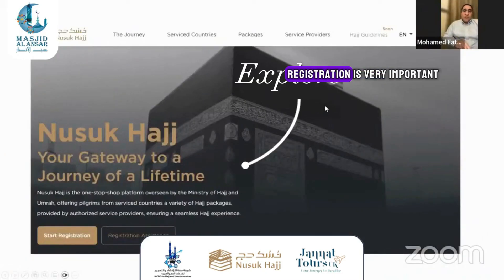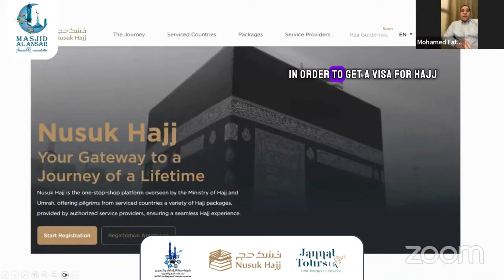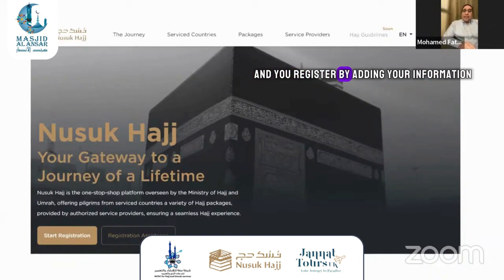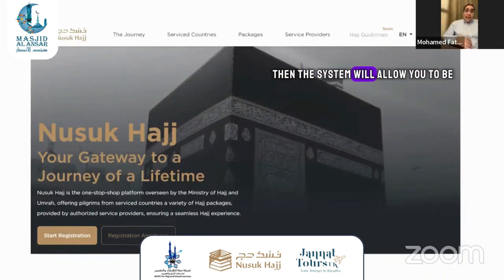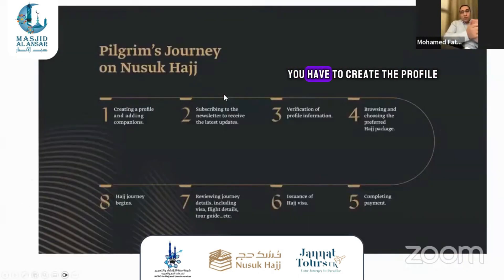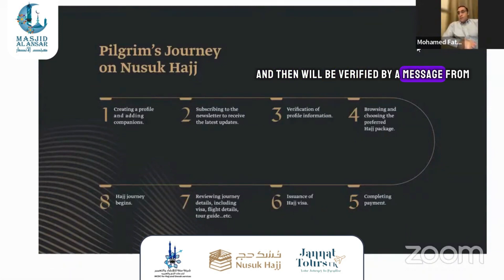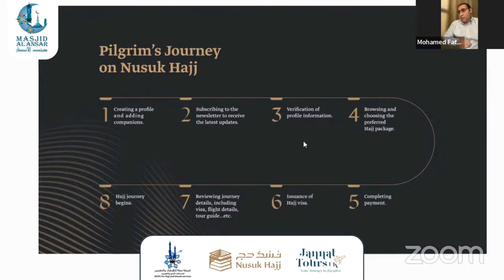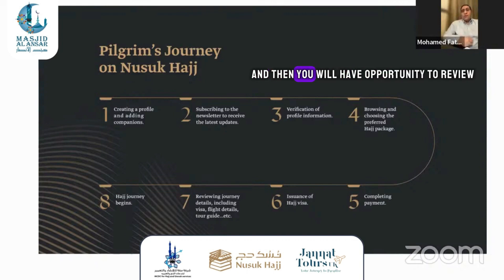Steps and Features Of Nusuk Hajj Platform In 2024 - Don't Miss Out!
🕋 Welcome to Nusuk Hajj Platform - Your Ultimate Hajj Companion! 🌙

Embark on your sacred journey to Hajj with confidence and ease, guided by Nusuk, your trusted partner every step of the way. Discover a seamless platform designed to streamline your Hajj experience, from planning and preparation to guidance and support on-site.

With Nusuk Hajj Platform, you can:

📅 Plan Your Pilgrimage: Access comprehensive resources and tools to plan every aspect of your Hajj journey, from travel arrangements to accommodation.

🤝 Connect with Experts: Gain insights and guidance from experienced scholars and Hajj specialists to ensure a fulfilling and spiritually enriching experience.

📱Stay Informed: Receive real-time updates, alerts, and essential information to navigate Hajj smoothly, keeping you informed and prepared throughout your pilgrimage.

🙏 Experience Hajj Like Never Before: Immerse yourself in the profound spiritual journey of Hajj with confidence and peace of mind, knowing that Nusuk is by your side every step of the way.

Join the Nusuk community today and embark on a transformative Hajj experience like never before.

Start your journey with the Nusuk Hajj Platform and make this Hajj the most memorable and meaningful one yet.